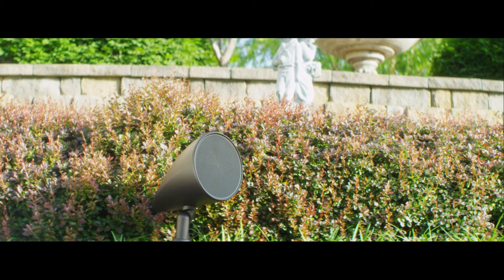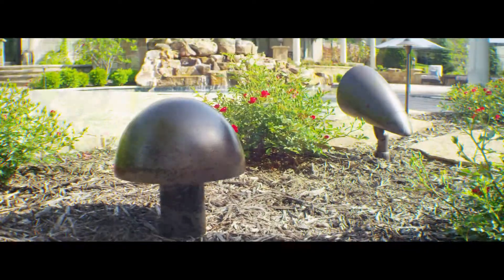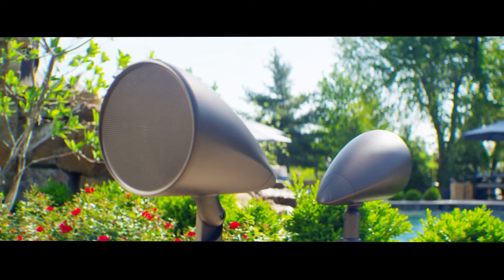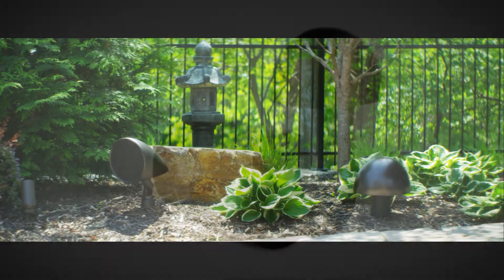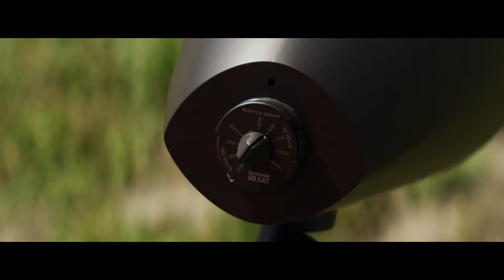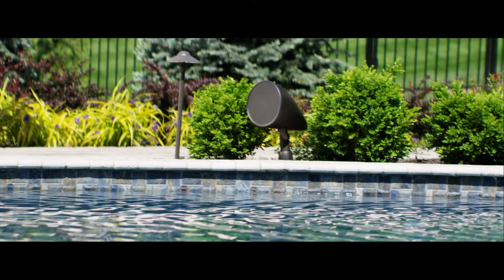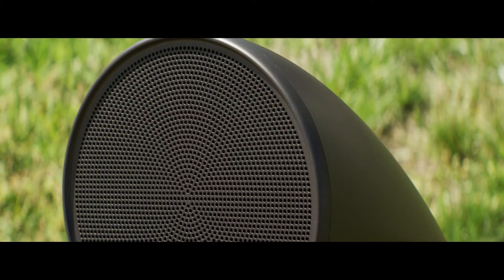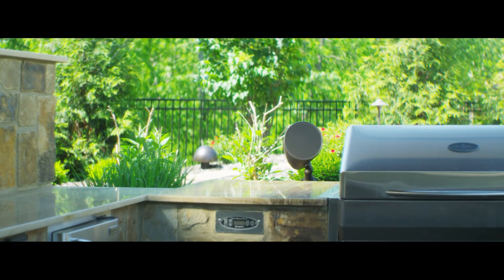Outdoor Living Speaker System, from MartinLogan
Rugged, all-weather materials, completely weather- and water-proof construction, and endless mounting and placement options make MartinLogan's Outdoor Living Audio System the best way to expand the reach of your high performance audio entertainment.